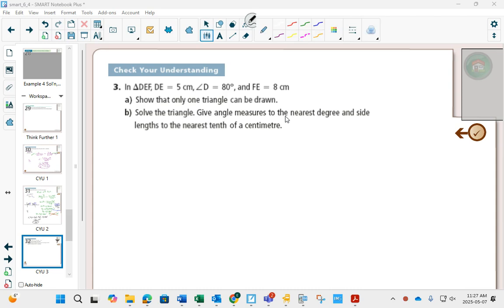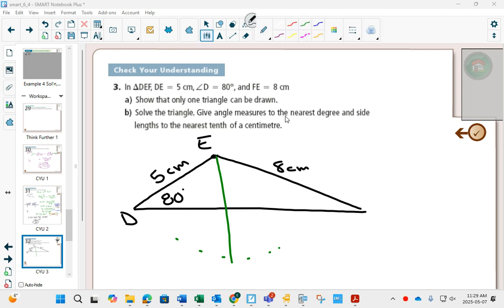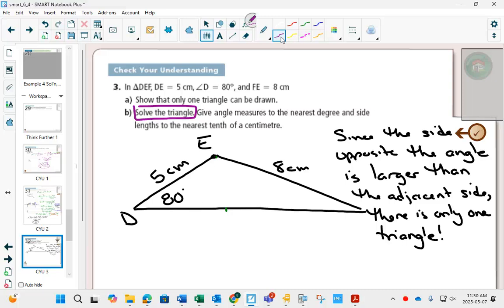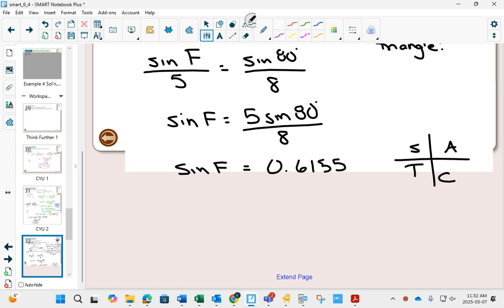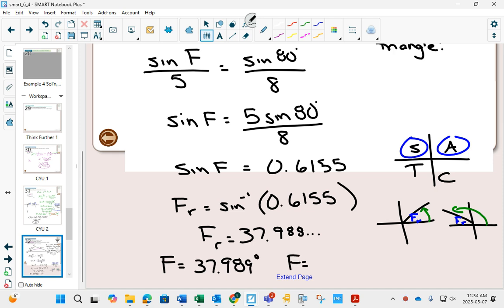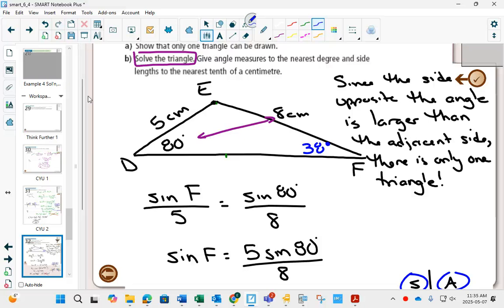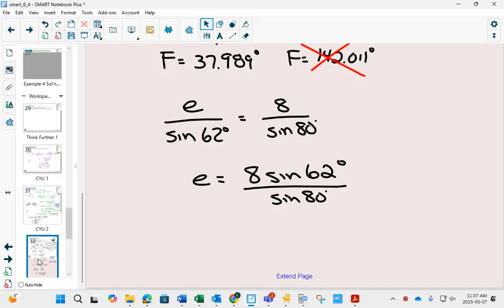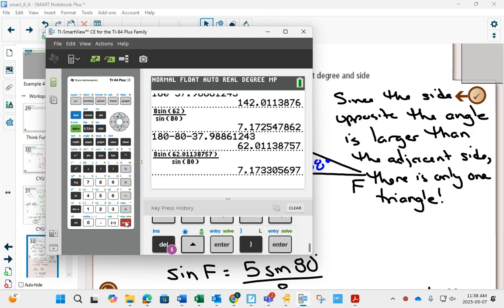30SP P3 6 4 Example 3